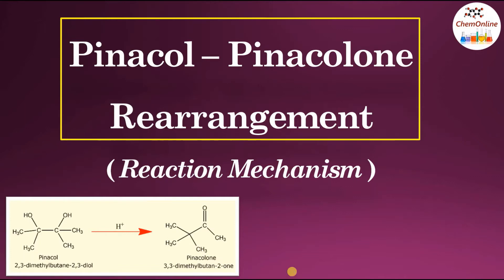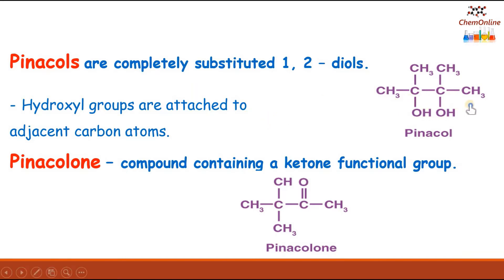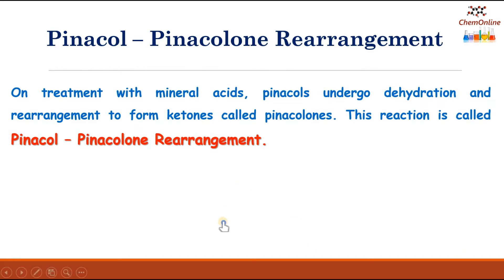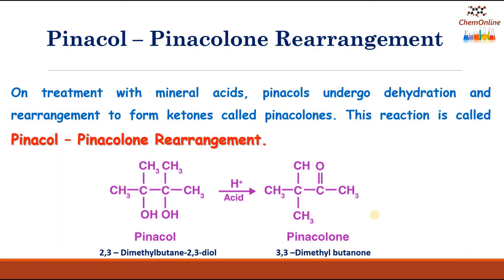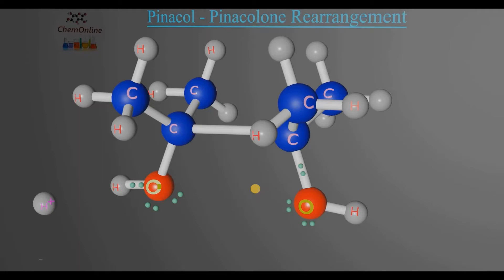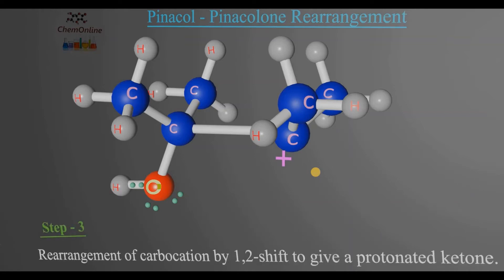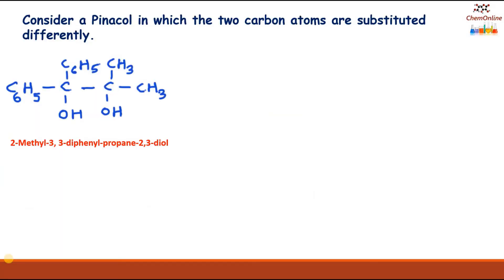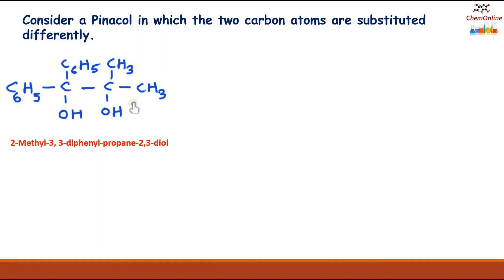Pinacol - Pinacolone Rearrangement | Mechanism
Pinacol - Pinacolone rearrangement; Explaining reaction mechanism with 3D animation. Factors influencing the formation of products when the carbon atoms are substituted differently.